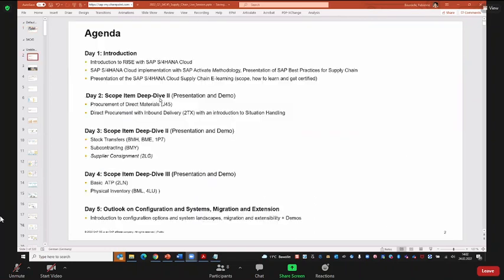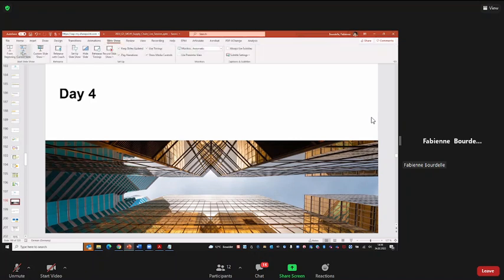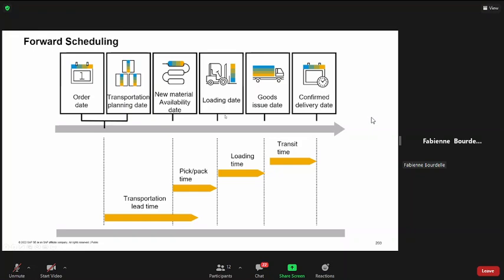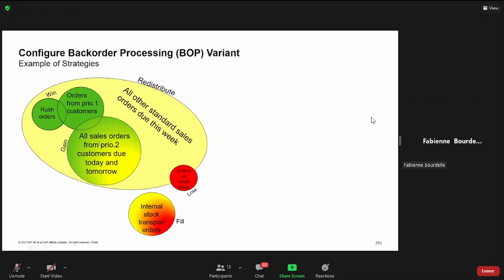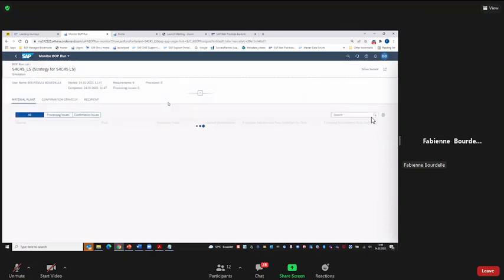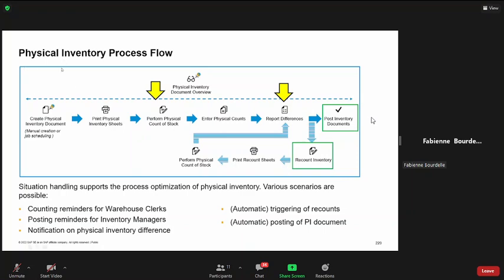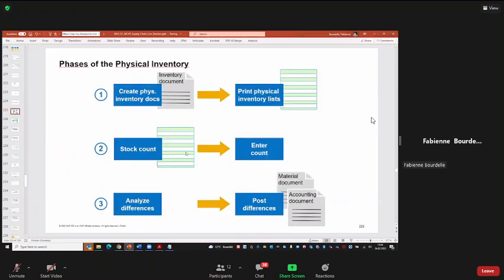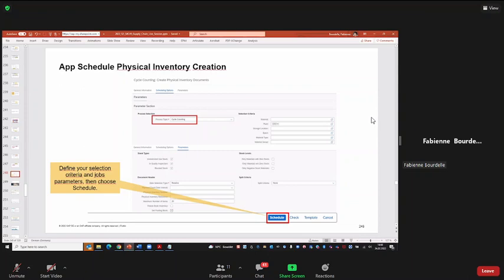Sertifikasi SAP S/4HANA CLOUD 2022 02 24 19 59 29